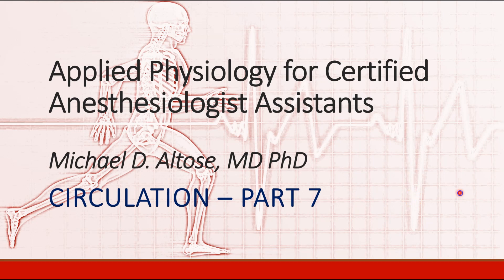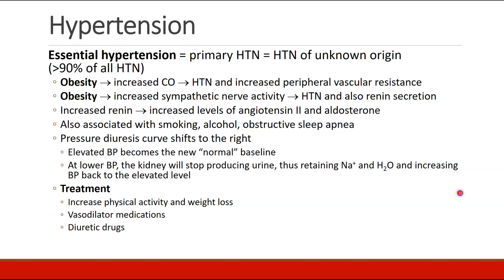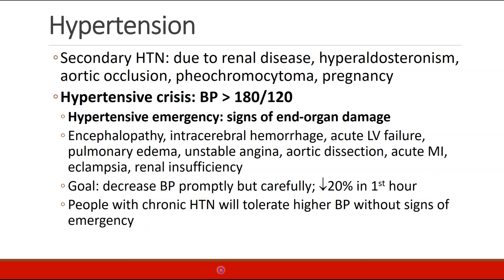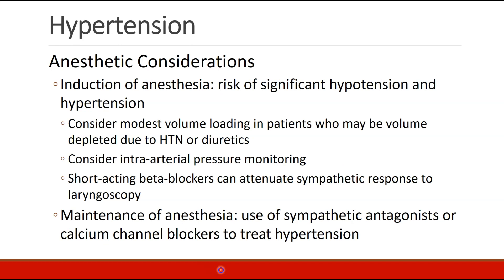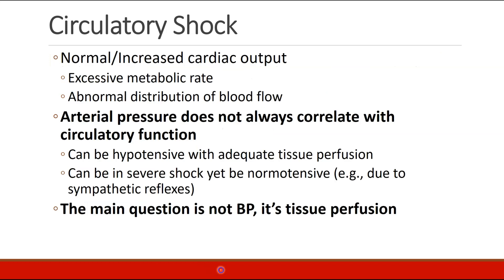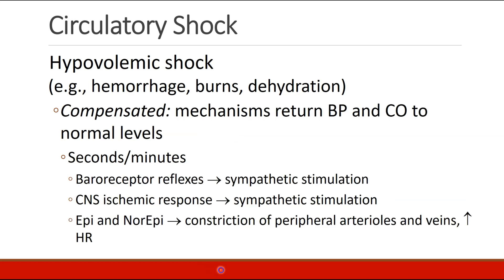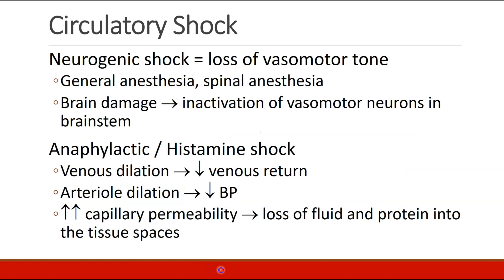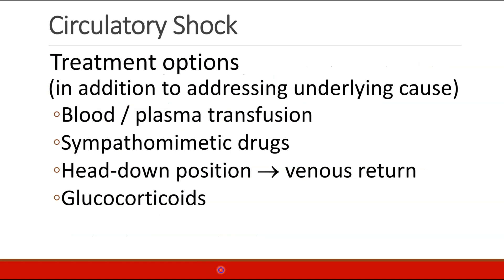Applied Physiology for Anesthesia - 03 - Circulation - Part 7